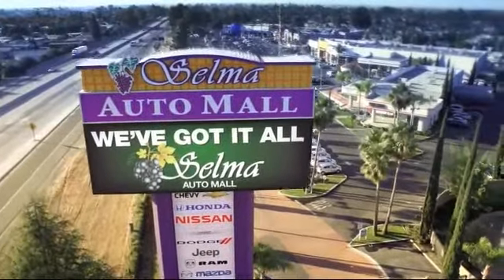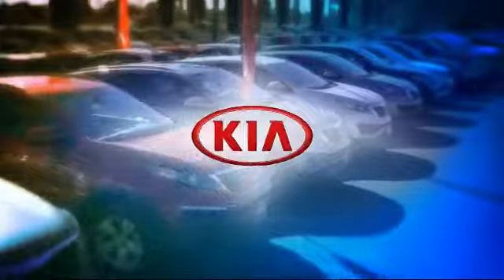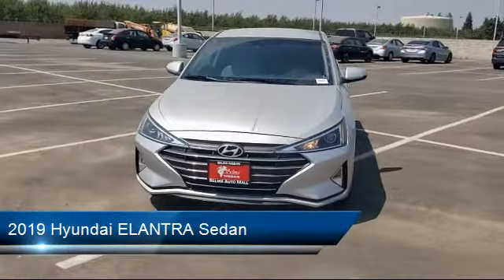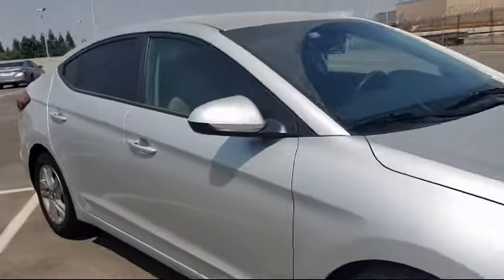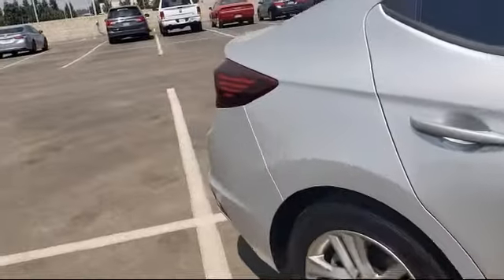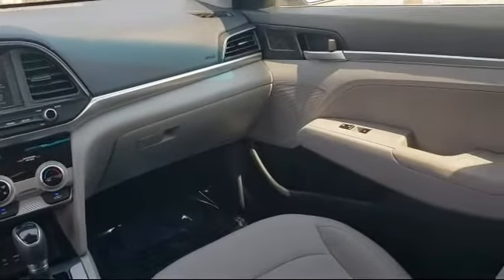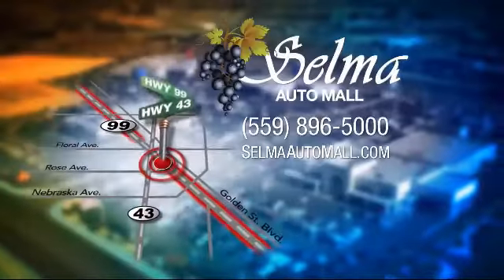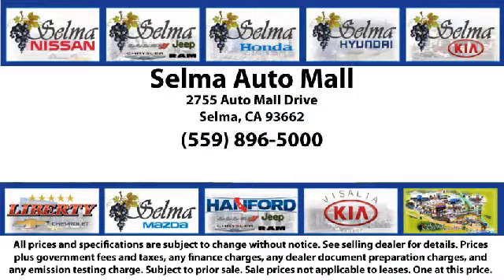2019 Hyundai ELANTRA Sedan Fresno Clovis Visalia Hanford Tulare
2019 Hyundai ELANTRA Sedan Stock Number: S1014A Vin:5NPD84LF7KH425058.

Selma Hyundai
2505 Highland Ave